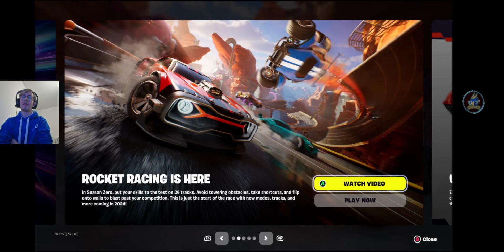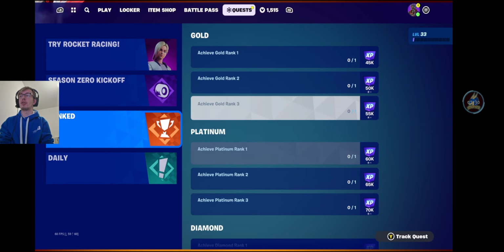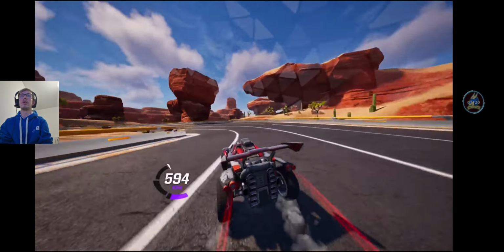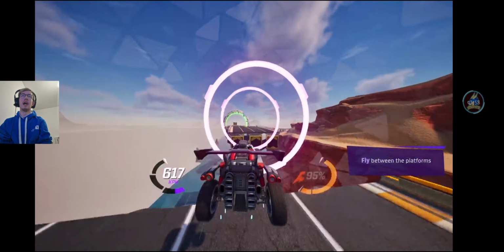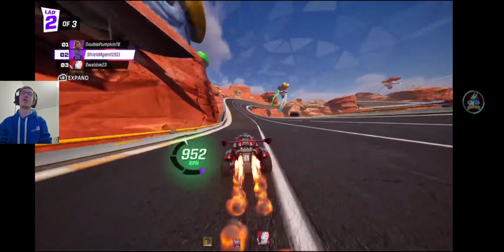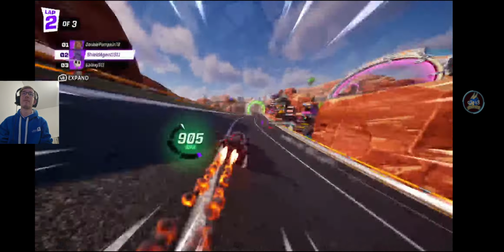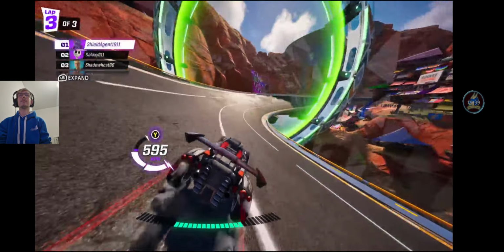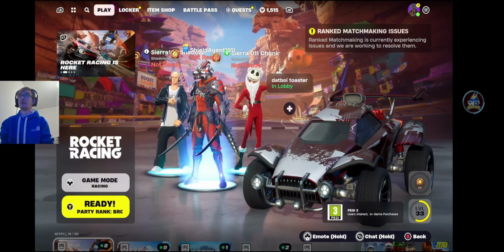Fortnite Rocket Racing is AWESOME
Rocket Racing is here in Fortnite so let's jump, drift, fly and boost our way into victories!